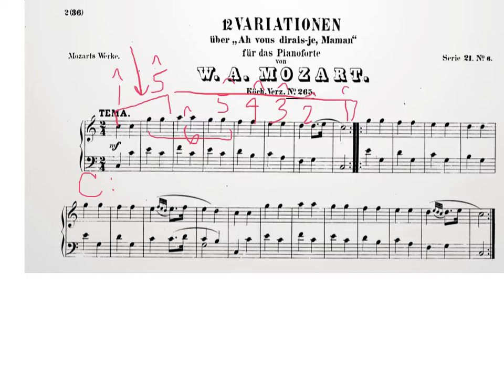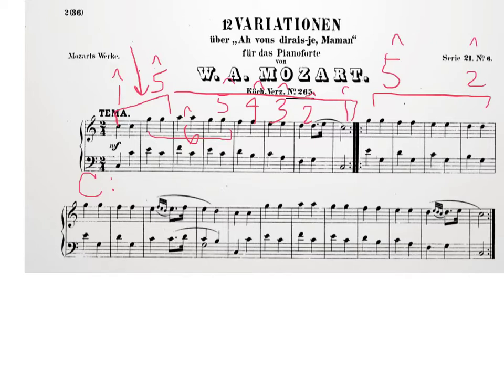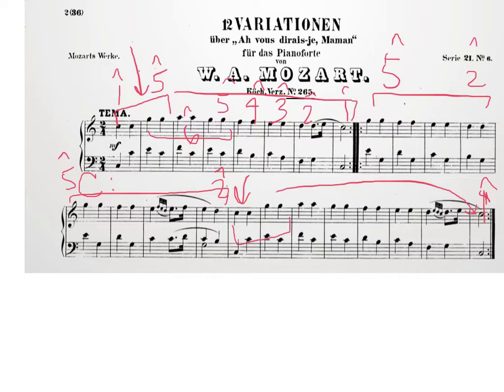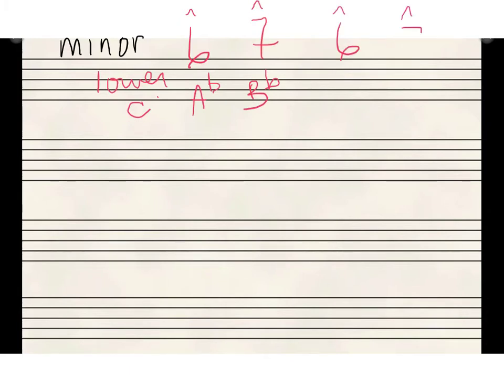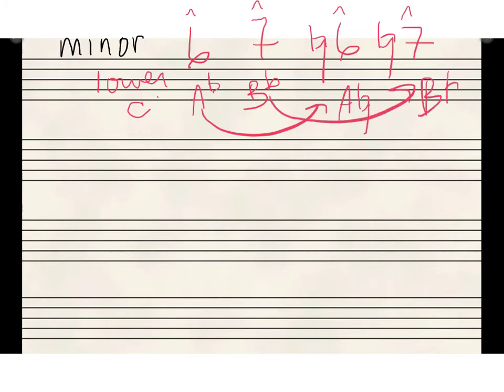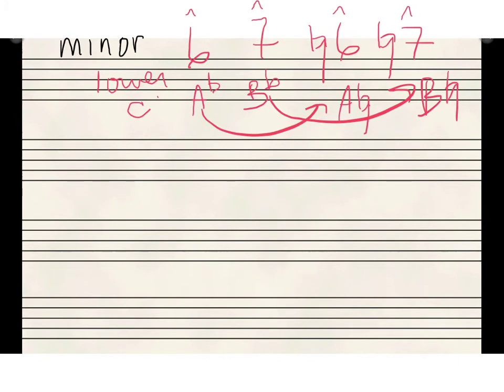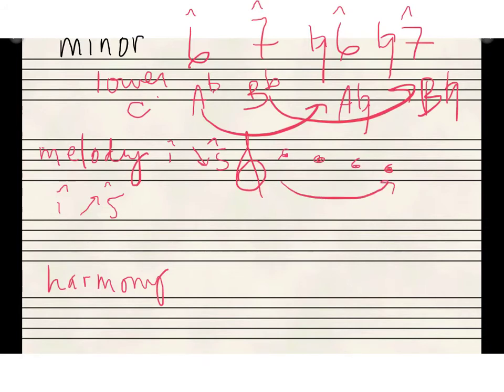Made with Explain Everything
video for thurs aug 29 k 265 and the minor scale